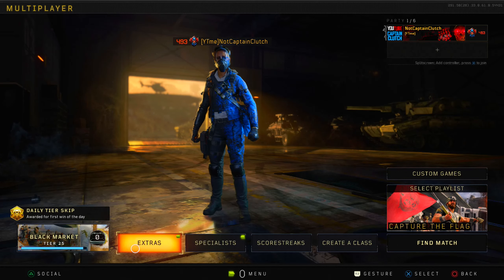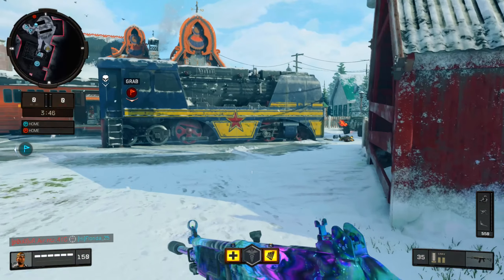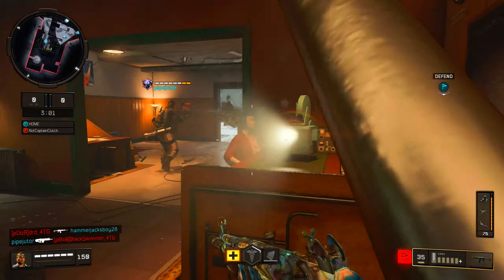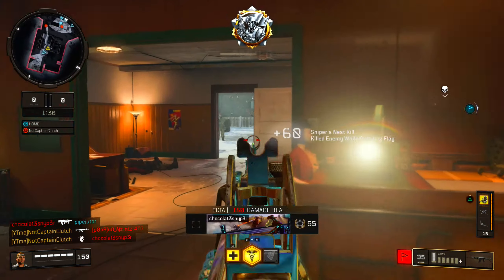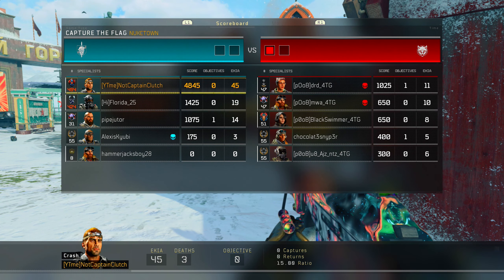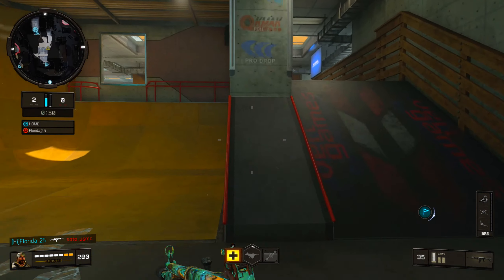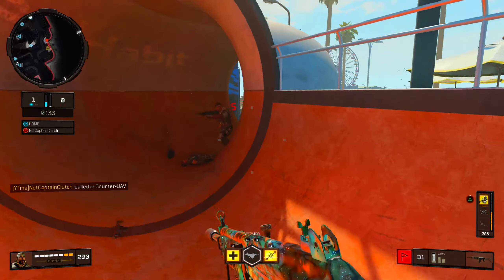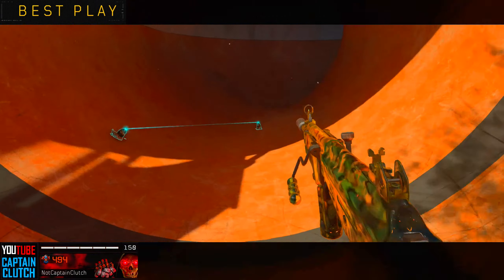the GALIL RETURNS in BLACK OPS 4 (BO4 FREE GRAV DLC WEAPON)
-Captain Clutch